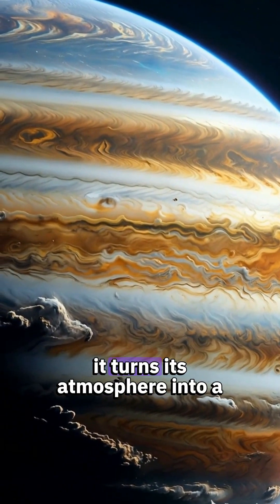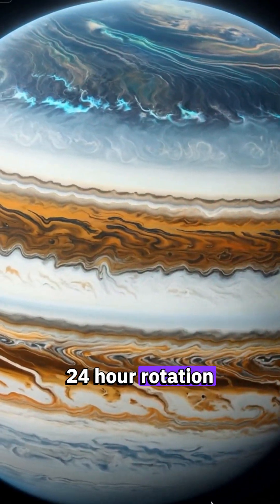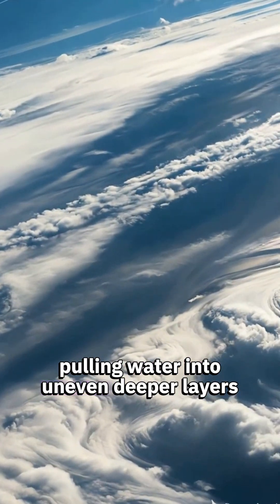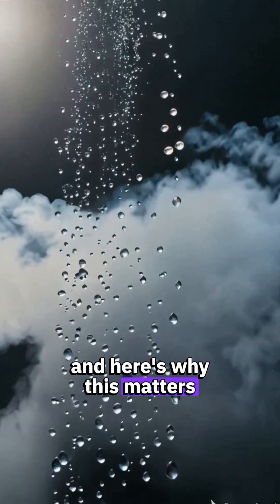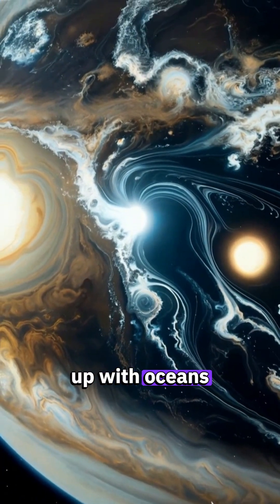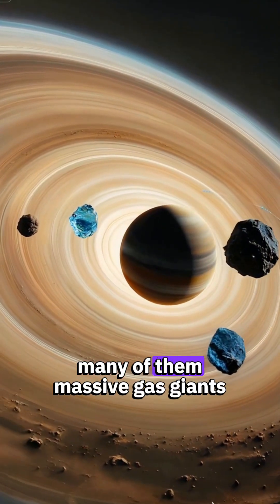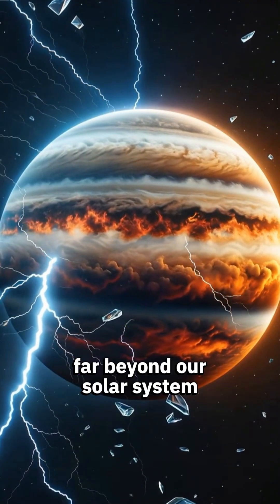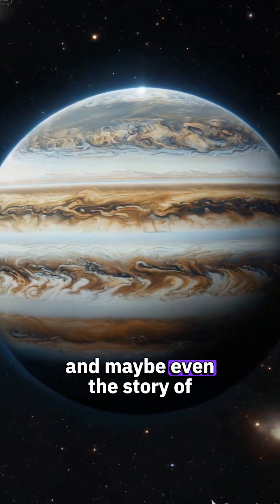The Truth About Jupiter’s Mysterious Water Layers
Welcome to the NextGen Cosmos.
From mysterious alien planets to mind-bending science theories, this channel explores the wonders of space, strange lifeforms, and the secrets science can’t explain (yet). 🌌👽

If you're obsessed with:
🚀 Exoplanets like Kepler-22b
👾 The search for alien life
🧬 Mind-blowing science concepts
🪐 Cinematic storytelling about the cosmos

...then you're in the right galaxy.

Each short video is crafted to spark your imagination, feed your curiosity, and take you on a journey through the unknown — all in under 60 seconds.

Because some worlds... shouldn’t exist. 🔮🌠